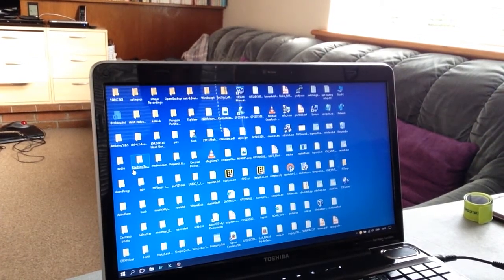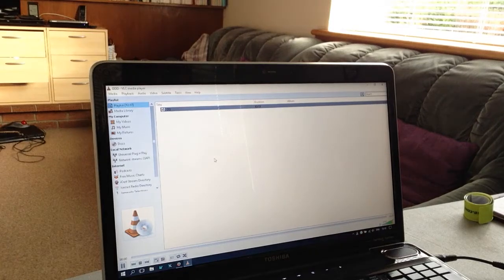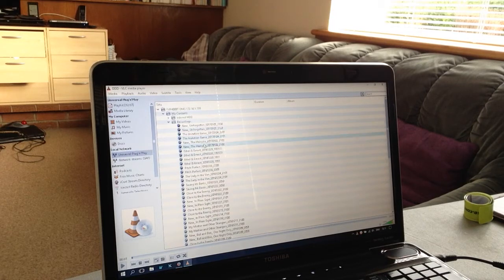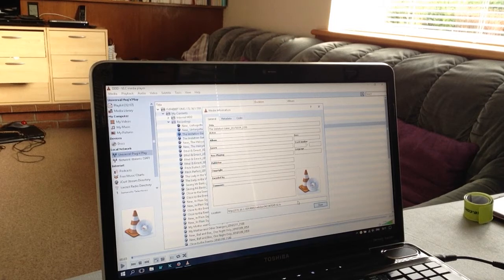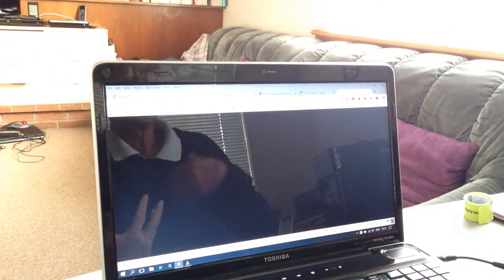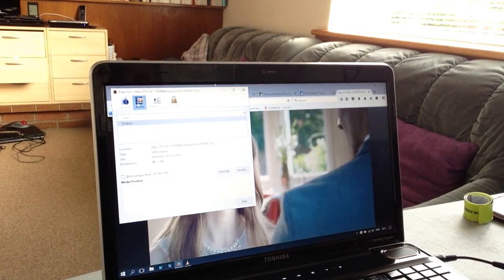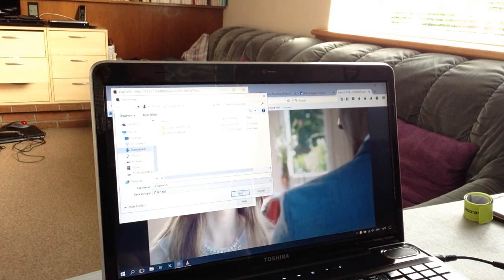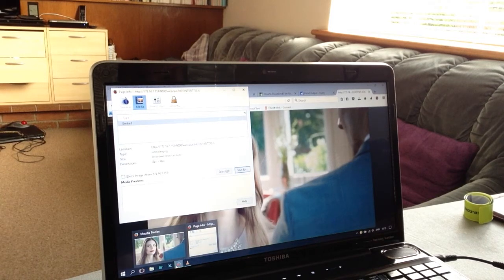Copy video content from Humax FVP 4000T for offline viewing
How to copy a video file from a Humax FVP4000T to your computer for playing when away from home.